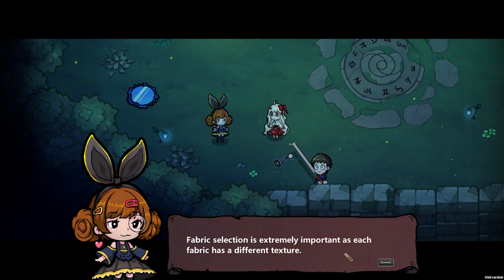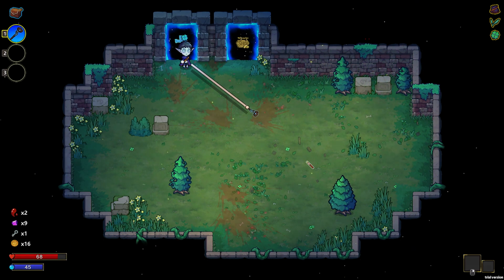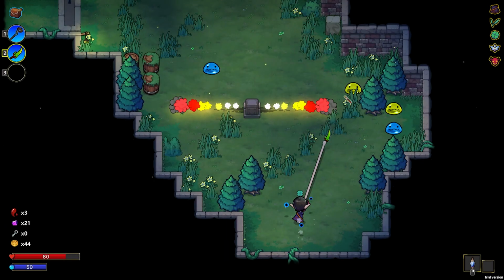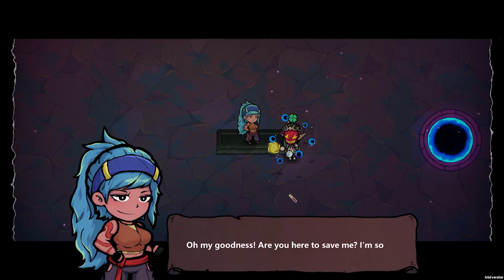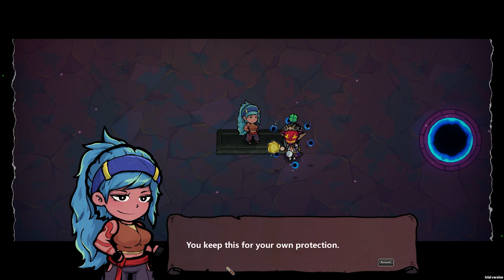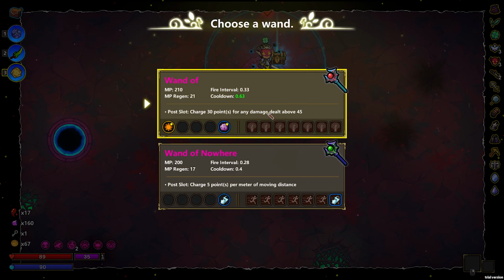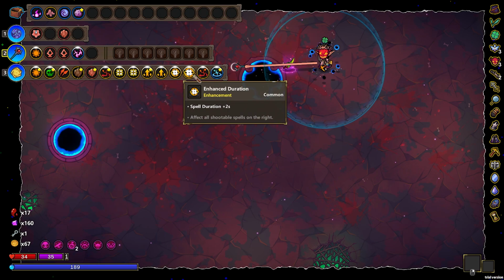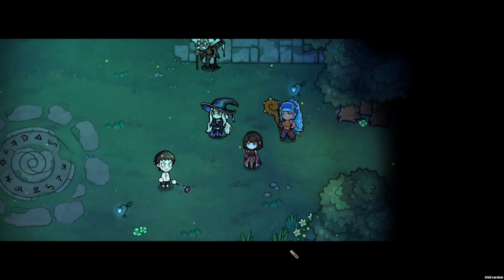Covering Whole Rooms In Thunderstorms || Magicraft Gameplay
Our AC/DC Impression continues as we go from Rock 'N' Roll to getting our enemies Thunderstruck

Magicraft is a roguelike adventure that uses elements of both Binding of Isaac and Slay The Spire in their battle design and map layout and combines them with the spellcrafting system of Noita to deliver an experience that has high replay value.